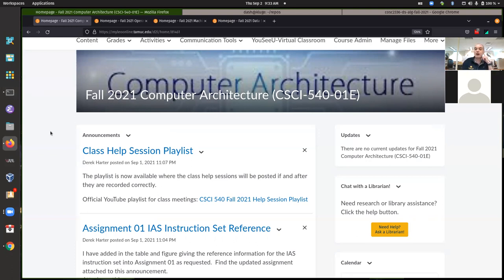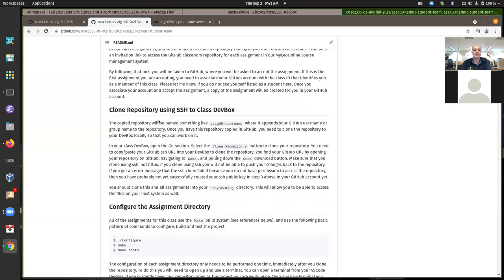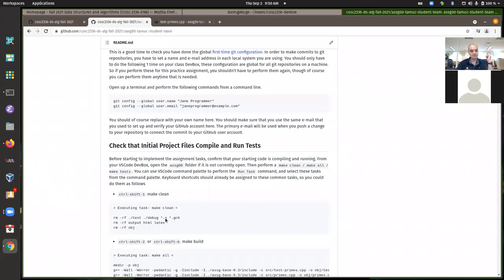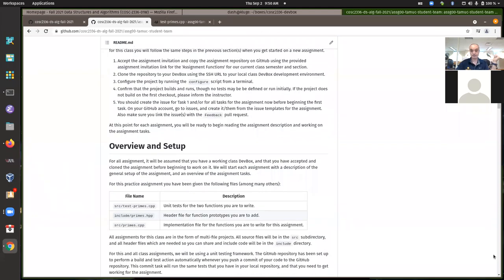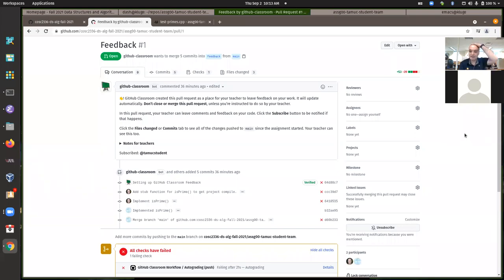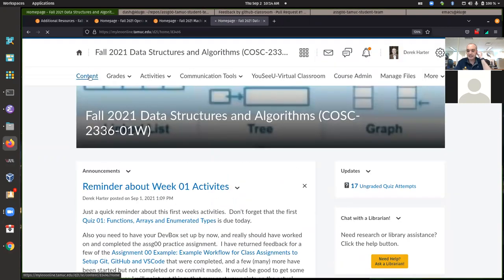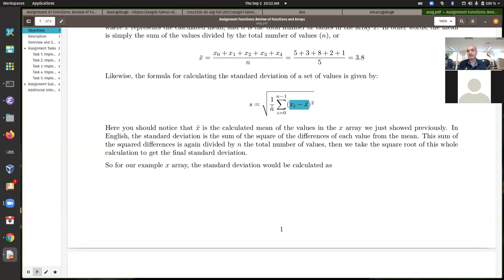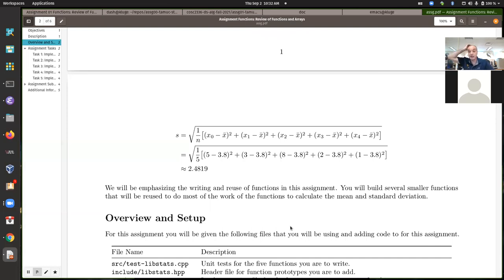COSC 2336 Hack-a-thon session Thursday 09/02/2021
Class Hack-a-thon / help session held on Thursday 09/02/2021.  Discussed team projects and committing/merging with git.  Discussed assignment 01 tasks.